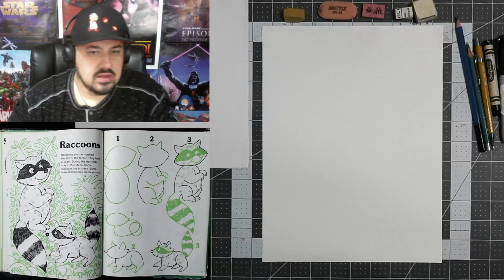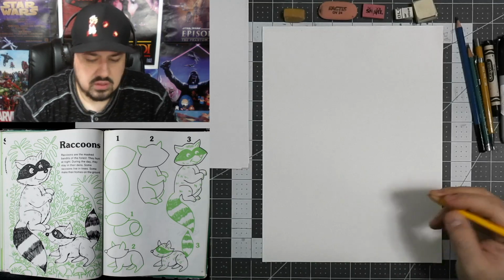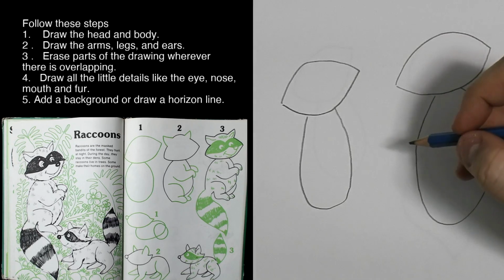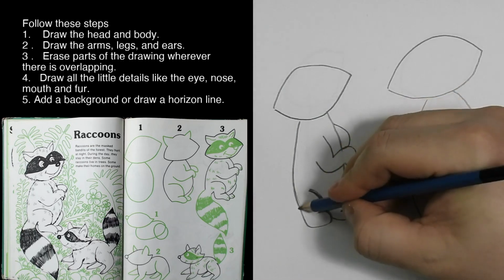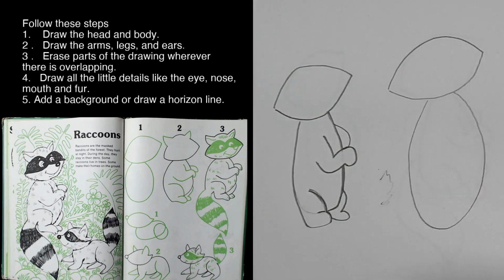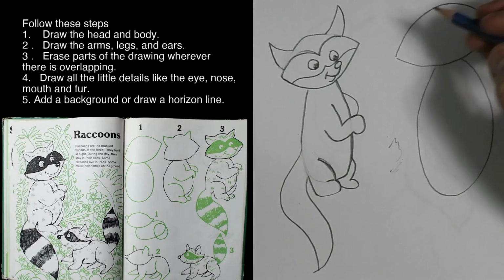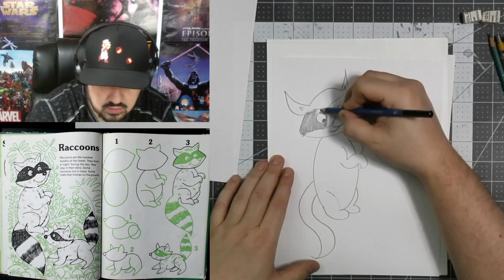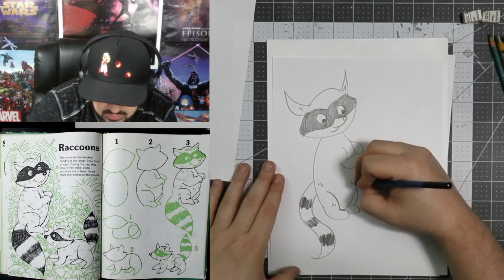How to Draw Raccoons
A first in a series of videos on using "How to Draw" books.